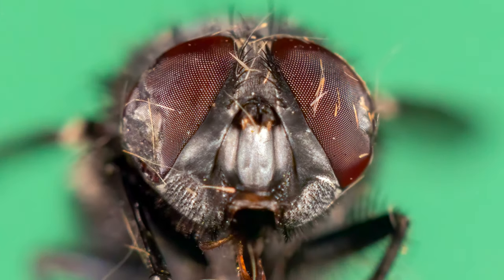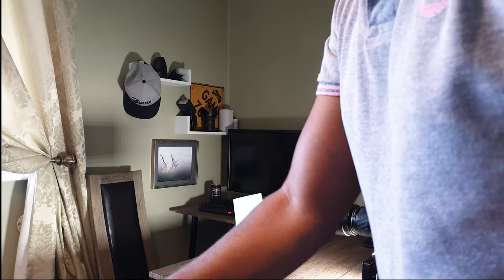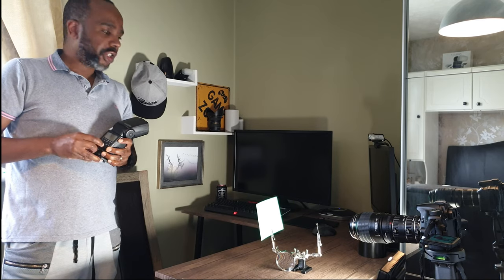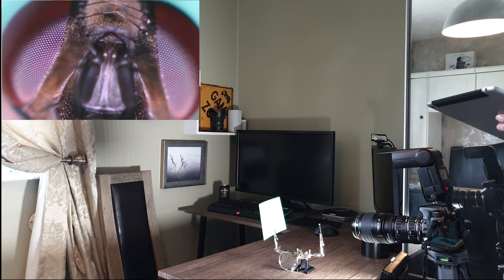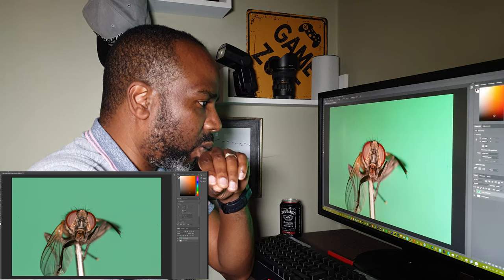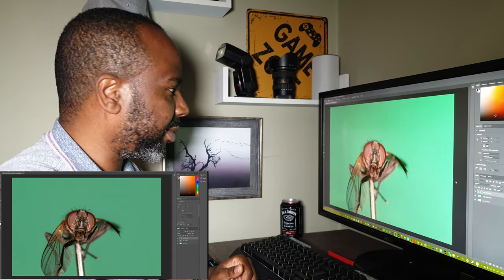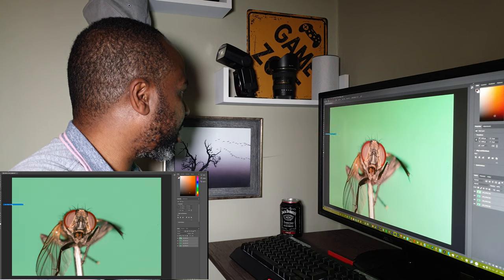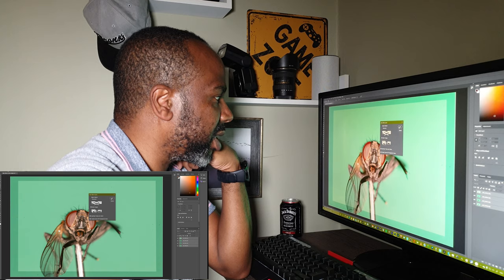Isolation Macro Photography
This is a continuation of my isolation macro photography; this time around I used this fly I had just zapped with my executioner (as the flies are a pain).
For this video I used my:
• Canon EOS 70D DSLR,
• Canon EF 100mm f2.8 USM Macro Lens
• D&F AF Auto Focus Macro Extension Tube Set
My initial intention was to do macro focus stacking; however, that did not work out well because the fly was not dead dead, resulting in duplicated mouth parts in the final image. Also, I opted not to use macro focusing rail due to sheer laziness; again, this impacted on my images as I resorted to moving the fly instead; we live and learn. I will do better next time.